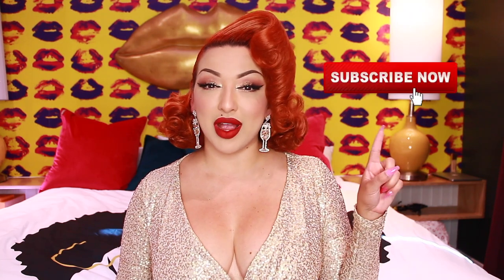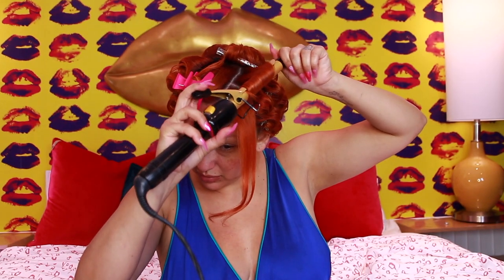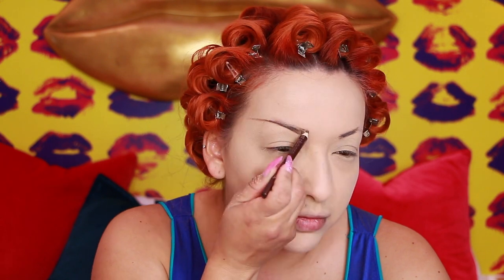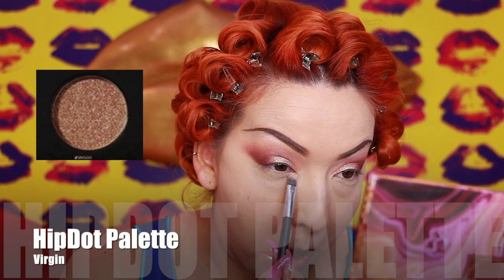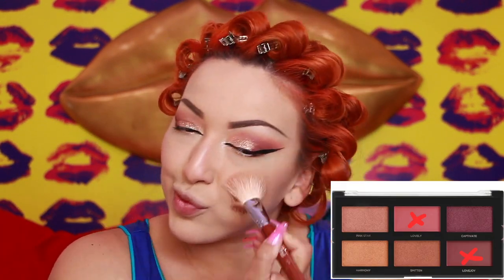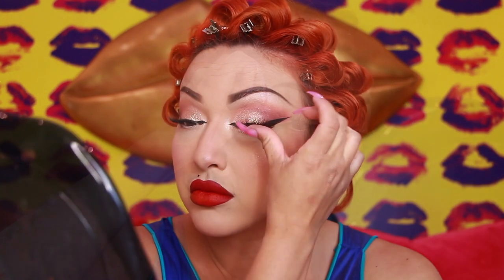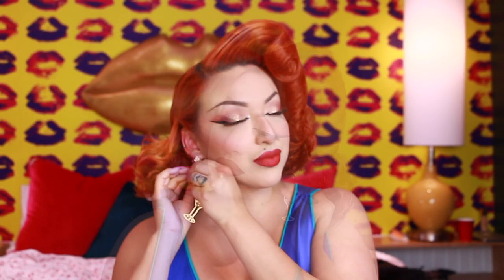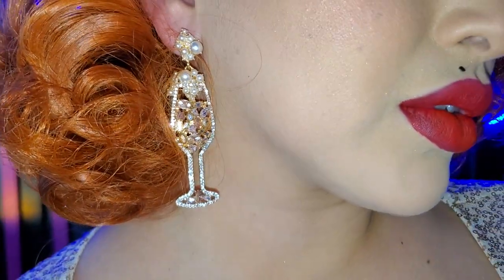NEW Golden Glam Vintage Gal | GRWM - Tutorial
Hi Dolls! Welcome back to another vintage style Get Ready With Me! Today I have a golden glam look for you. It definitely gives me Marilyn Monroe vibes. Let me know what retro pinup celebrity look you would like me to recreate. Hope you enjoy and do not forget to tag me in your recreations on Instagram! Love you tons!

PRODUCTS:
Conair 3/4” Curling Iron
Pin Curl Clips
Elf Power Grip Primer
Tarte Shape Tape Concealer
Real Techniques Sponge
Urban Decay Naked Foundation 41NN
Urban Decay All Nighter Setting Spray
Benefit Cosmetics Browtones Gel
Wet N Wild Eye Pencil
Pixi Beauty Shapeshifter Palette
Elf Eyeliner
Wet Brush
Misel Brush
Duckbill Clips
Chi Helmet Head Hairspray